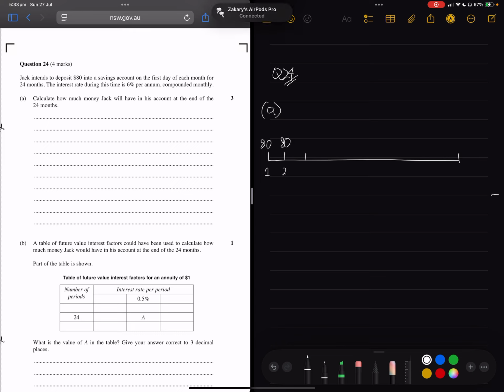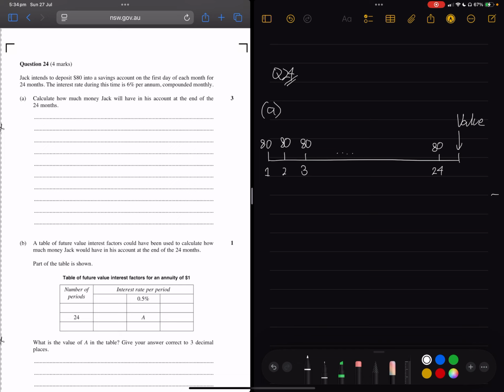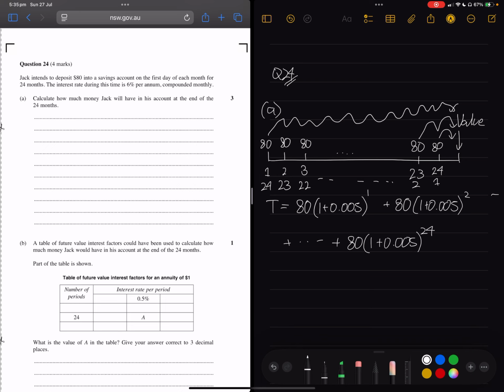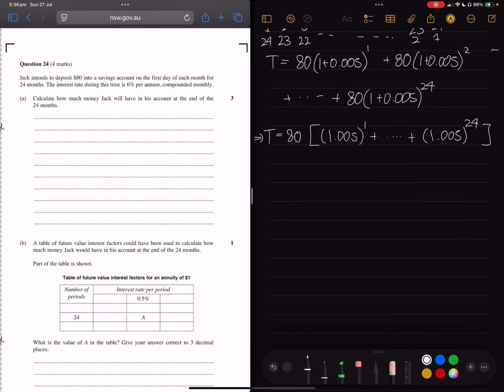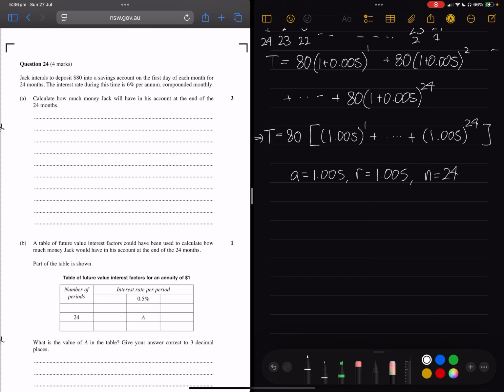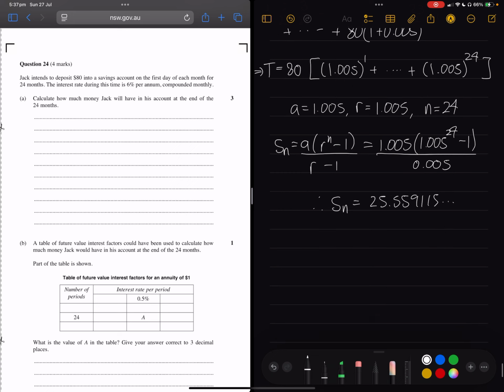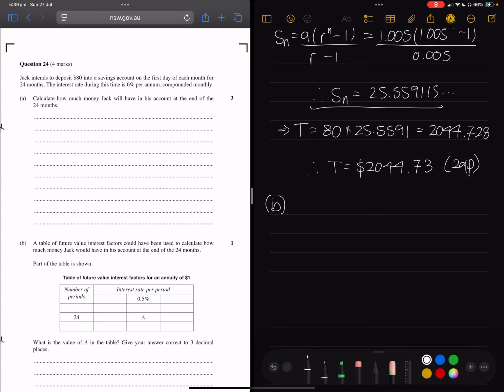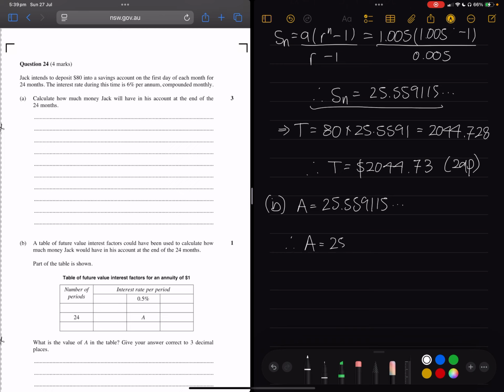2024 HSC Mathematics Advanced/2 Unit Paper Q24 Solution